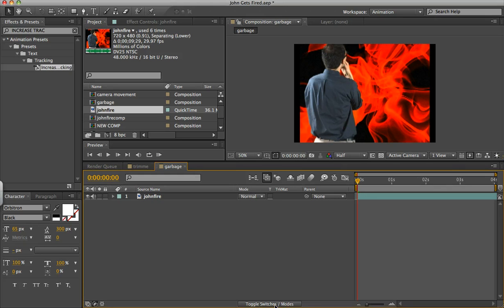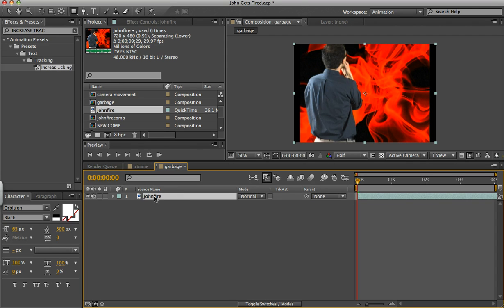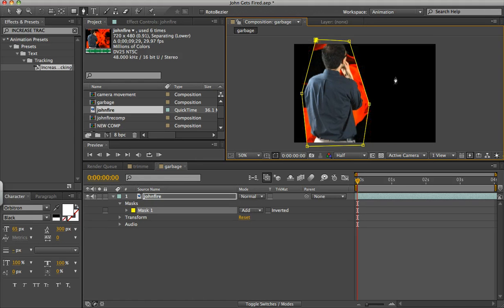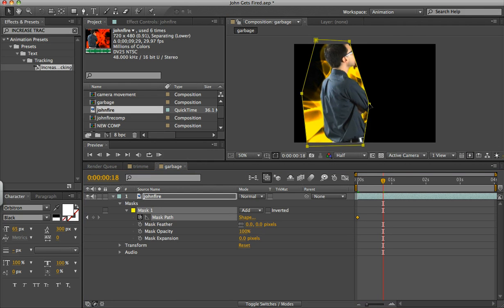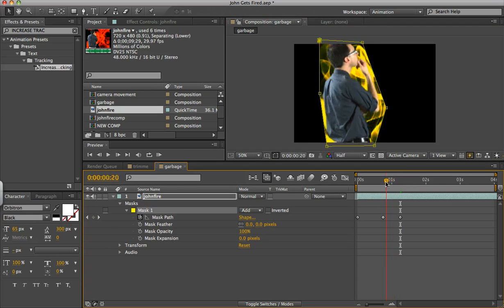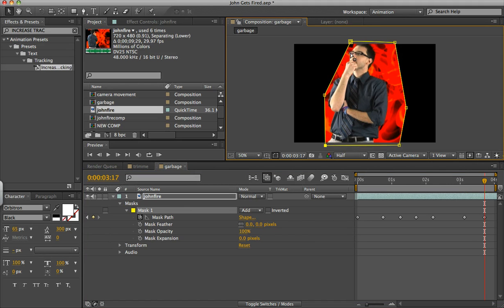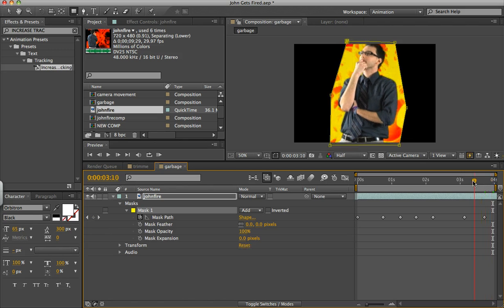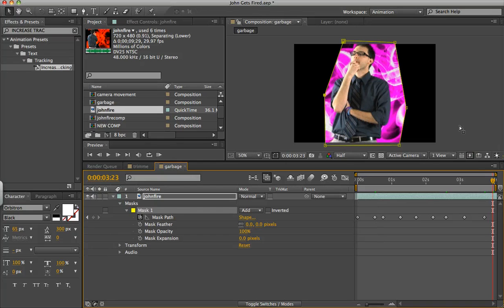After Effects Garbage Matte